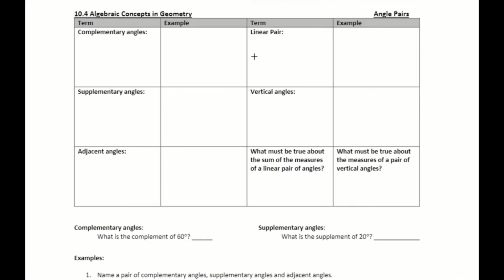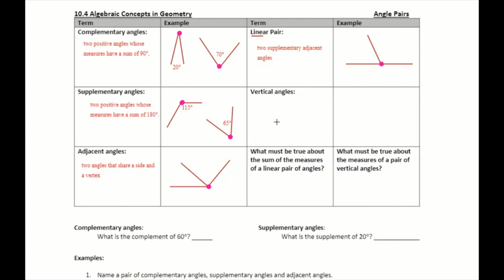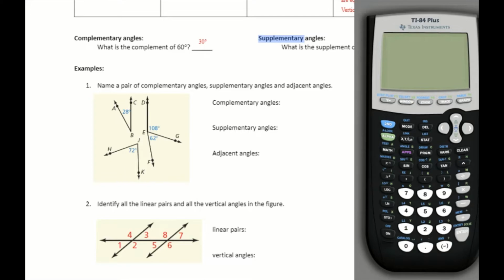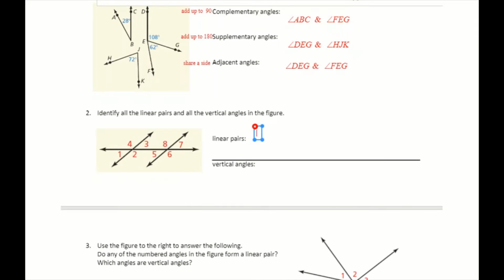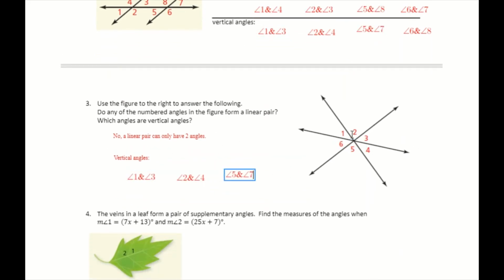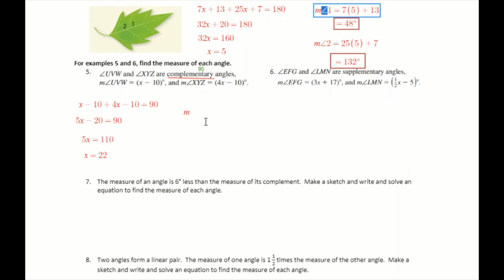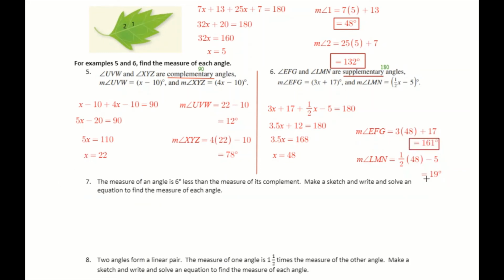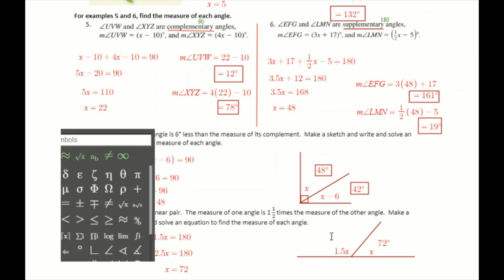algebra 1 | lesson 12-4 | angles, part 2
an introduction to angles, something you'll learn more about in geometry